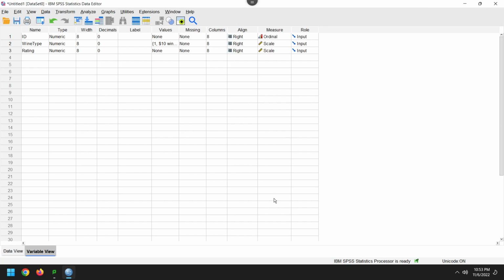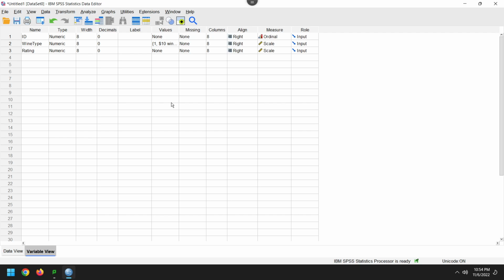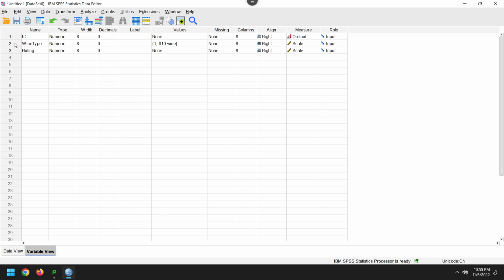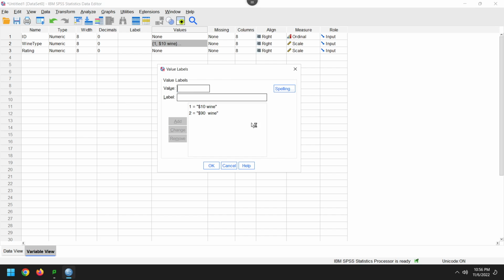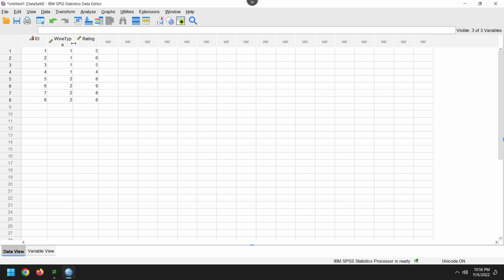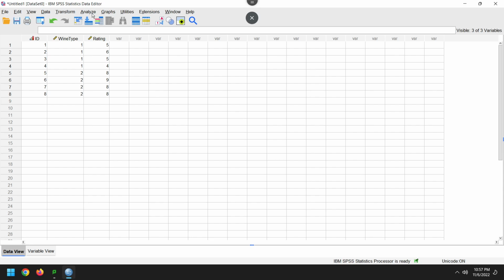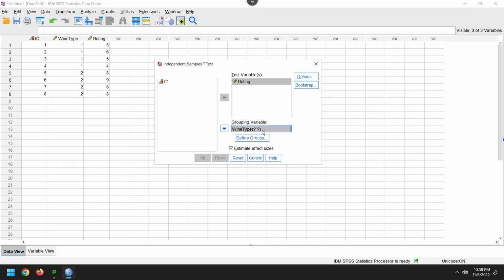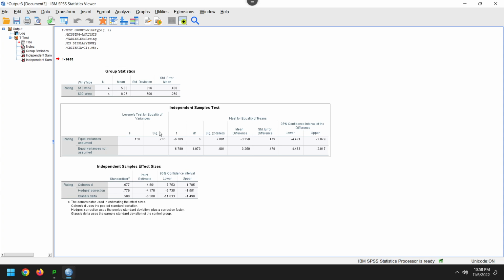How To: Independent Samples t Tests Using SPSS